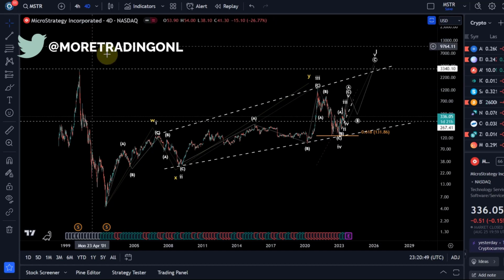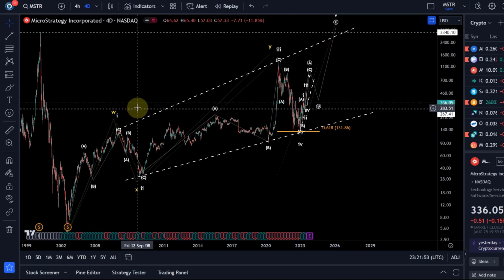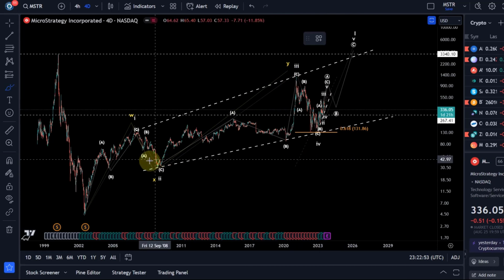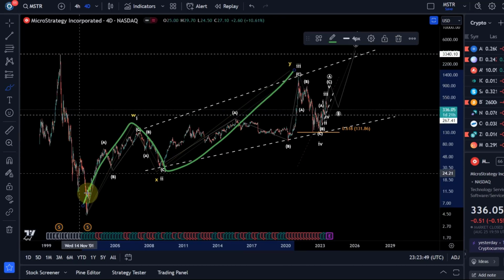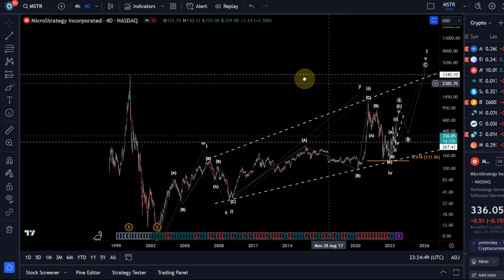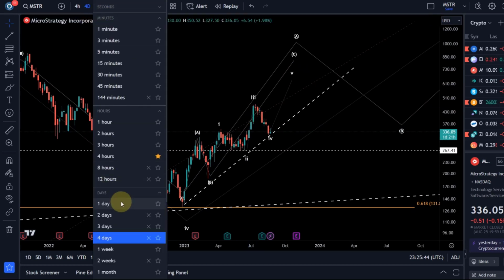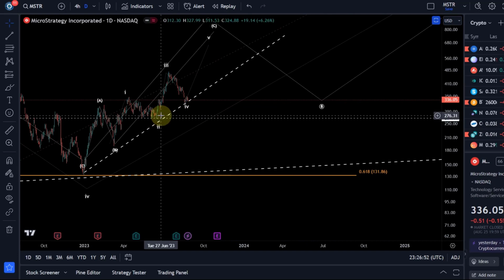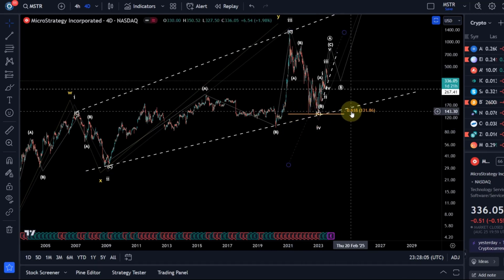MicroStrategy MSTR Technical Analysis Today - Elliott Wave Technical Analysis and Price Prediction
Trade with Trading212:
Receive shares worth up to $100:

--- CRYPTOCURRENCIES: ---

Trade on Coinbase:
Receive $10 in BTC (see terms on website):

Code: WE4091